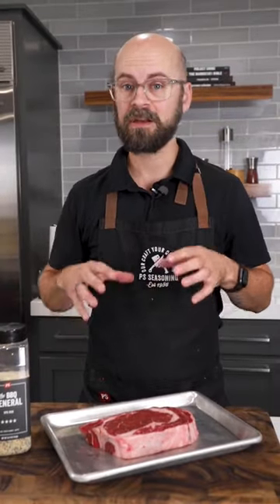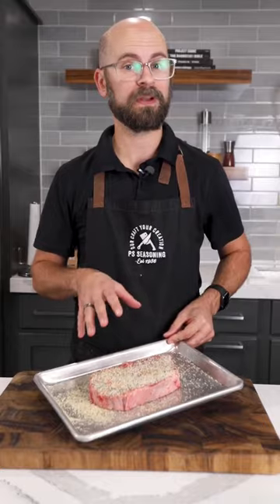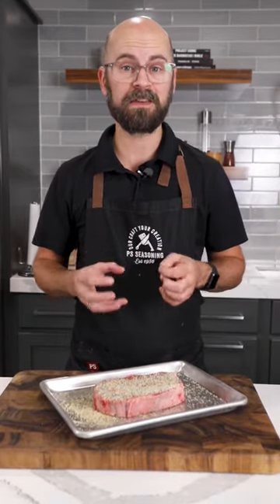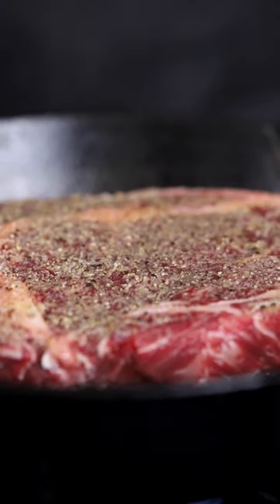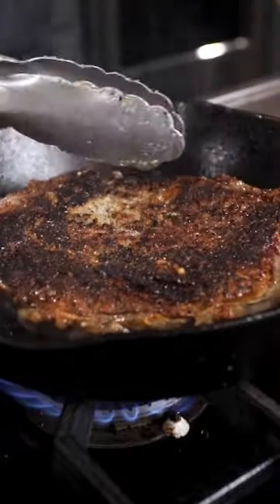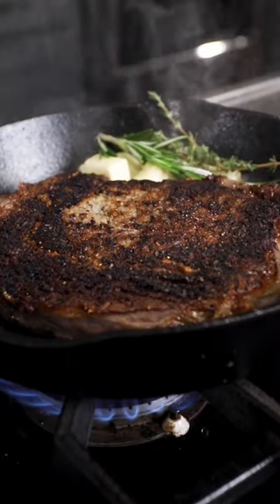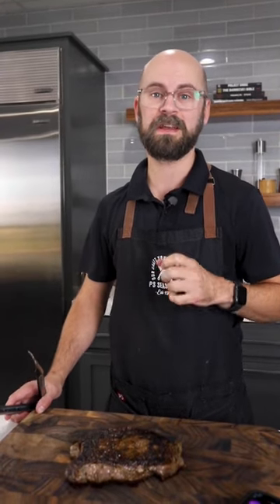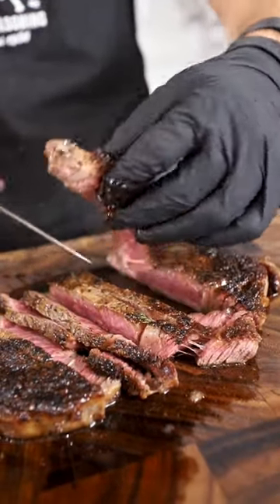Best Way to Sear a Steak Indoors